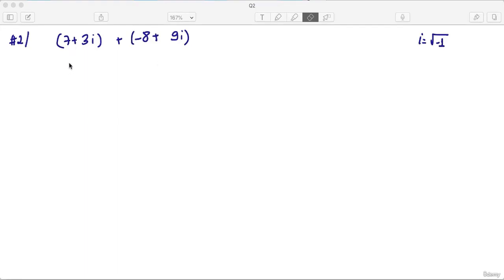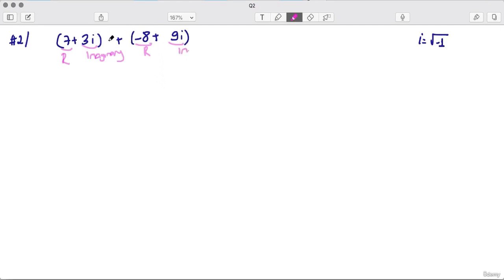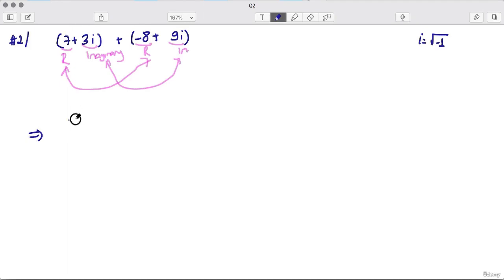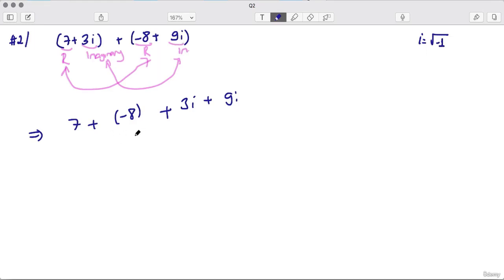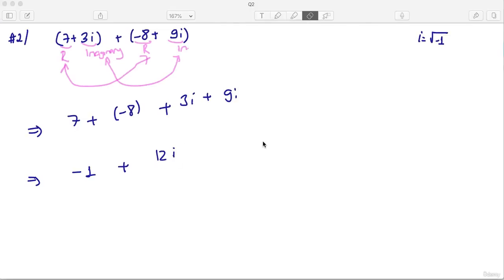Addition- Complex Numbers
I add two complex numbers step by step.